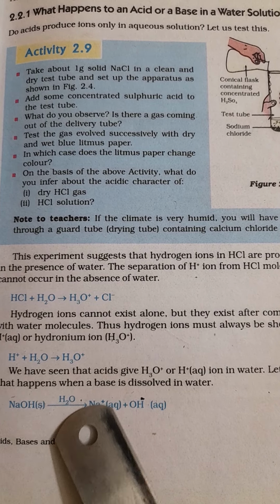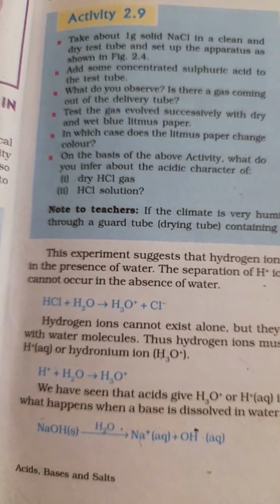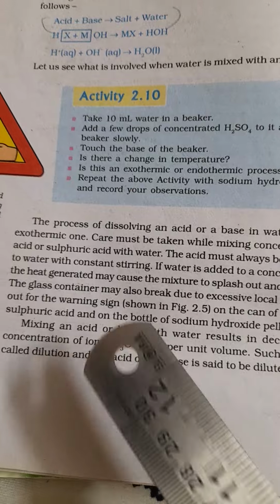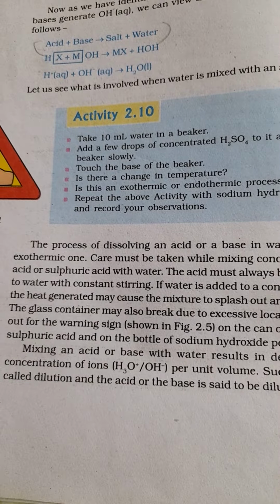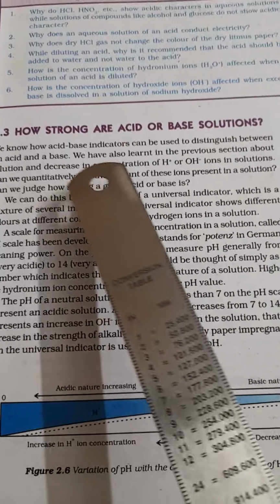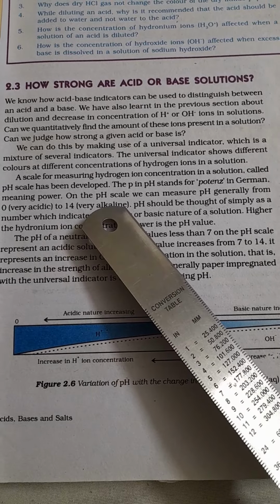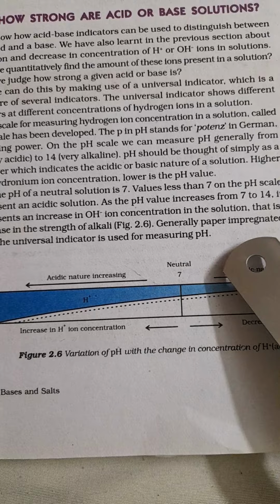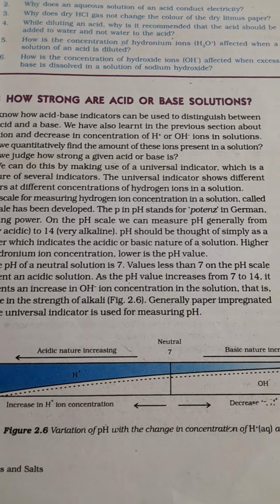NCERT LINE BY LINE|| CLASS X || CHAPTER 2||ACIDS BASES AND SALT || PART 2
amazing World of Science by Dr RADHA SUBRAMANIAM is a venture to be connected with you. Hello everyone,

Products I use :
1.Solimo Plastic Vegetable Chopper with 3 Blades
Handy vegetable and fruit chopper equipped with 3 sharp blades for easy chopping

2.Bajaj Frore Ceiling Fan
Low power consumption fan with good airflow

3.SISO N95 5 Layer Mask(Pack of 10)
High Bacterial Filtration Efficiency Mask with UV Sterilization

4.Redux Analogue Black Dial Men’s Watch
Featured with Leather Belt, this Watch will offer long effective working life, durability  and give a more prominent look

5. Solimo 2 Ply Kitchen Tissue Paper Roll
Soft touch tissues which can be used as table napkins. Safe for contact with food

I am Dr.Radha Subramaniam, your Science teacher.
Today, I am uploading from NCERT Class 10
,Science, Chapter 2
Short notes on activities.

I will be teaching Science from class 8,9 and 10.